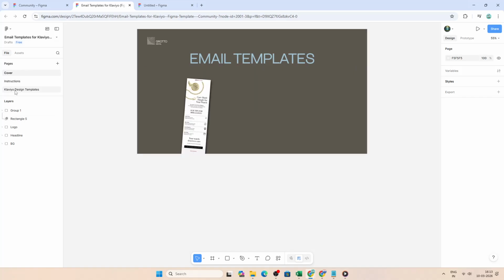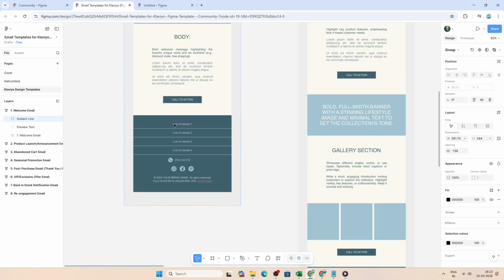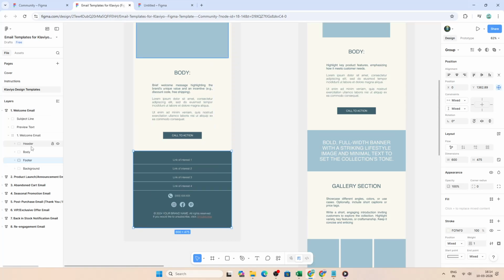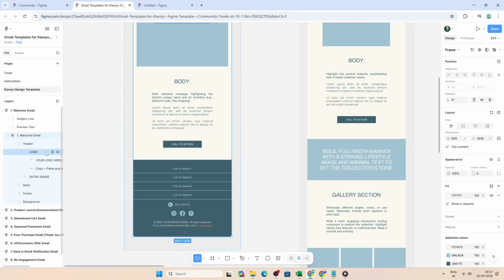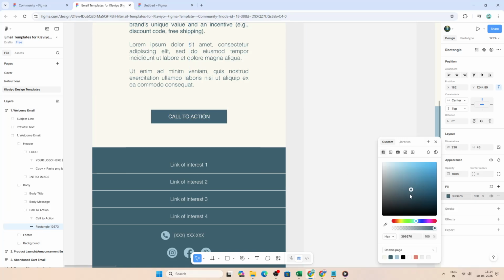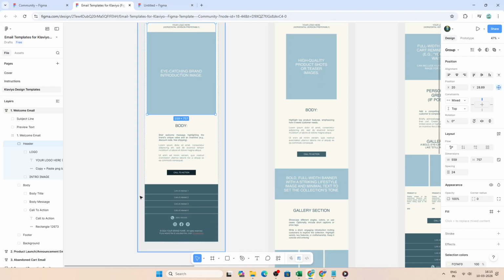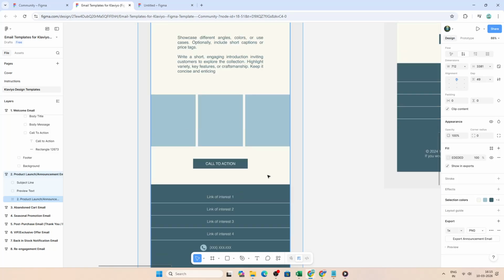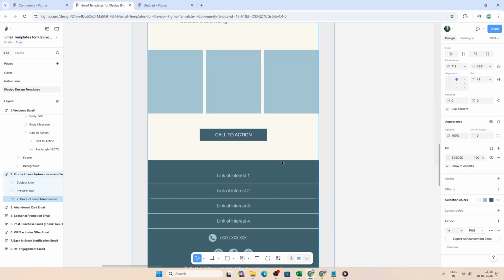How To Design Emails In Figma For Klaviyo (Step By Step)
Learn how to design emails in Figma for Klaviyo with this step-by-step tutorial for e-commerce marketers and designers. This video covers the best practices for Figma email design and Klaviyo integration to ensure your campaigns look professional and drive sales.